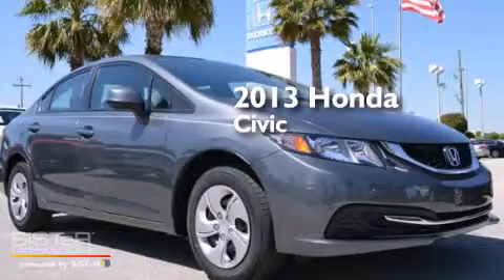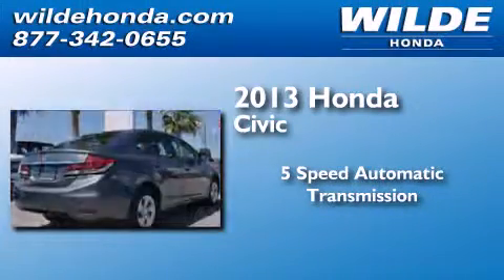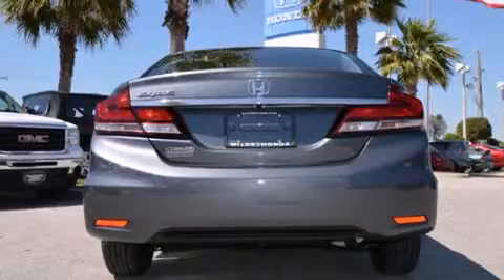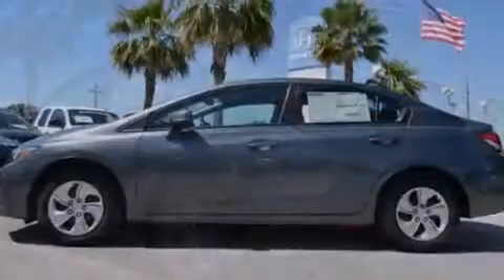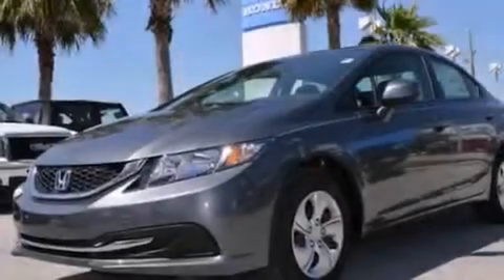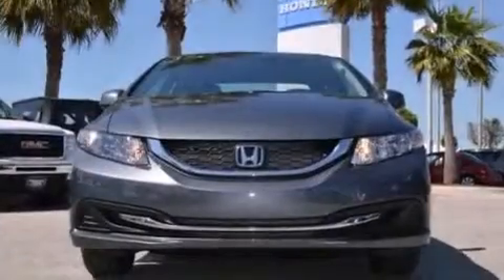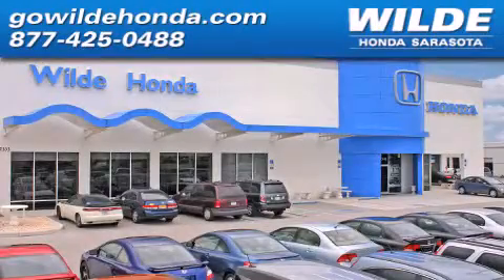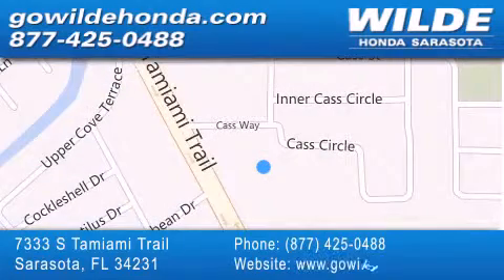2013 Honda Civic Tampa FL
We have been honored to serve the Sarasota FL area , we promise that your experience at our dealership will exceed your expectations ! Year : 2013 Make : Honda Model : Civic Engine : 4 Cylinder Engine Trans . : automatic Exterior : Gray Miles : 77 Interior : Gray Stock : 132478 Wilde Honda - WI 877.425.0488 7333 S. Tamiami Trail Sarasota , FL 34231